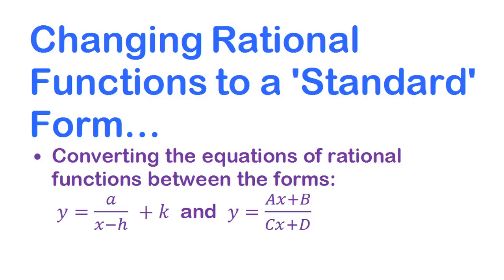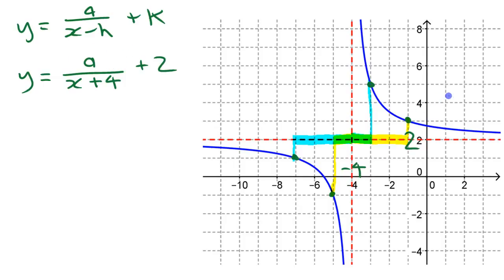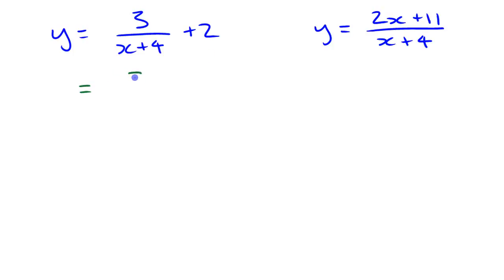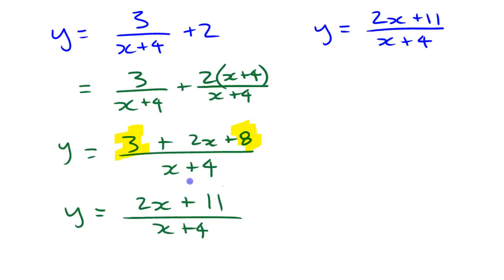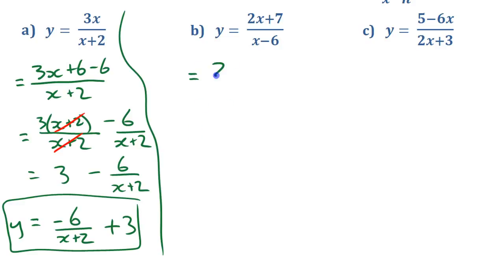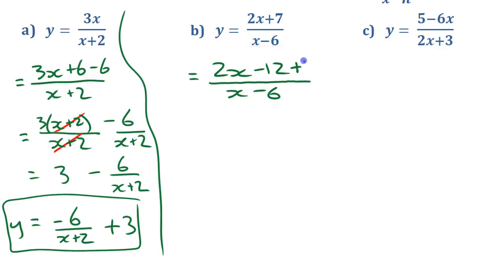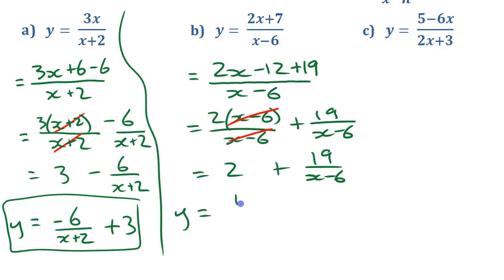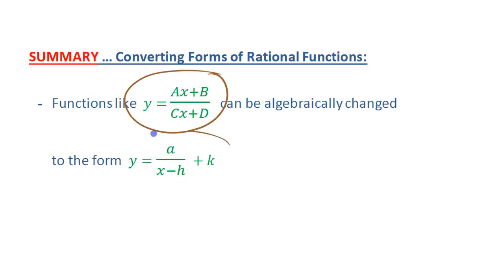Converting Rational Functions Between Forms • [9.1c] PRE-CALCULUS 12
Demonstration of a method for algebraically converting rational functions of the form (Ax+B)/(Cx+D) to the form y=a/(x-h)+k, a form that's more convenient for analysis/graphing using transformations.

Corresponds to chapter 9, section 9.1 in McGraw-Hill's Pre-Calculus 12, but also fits with the rational functions unit from almost any other Pre-Calculus course or textbook.